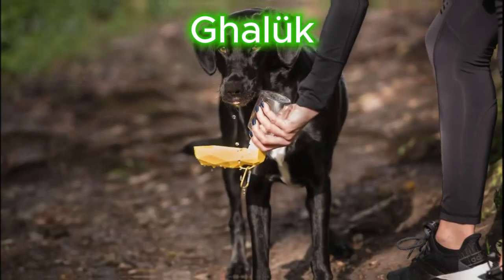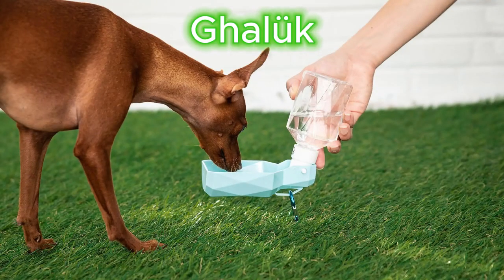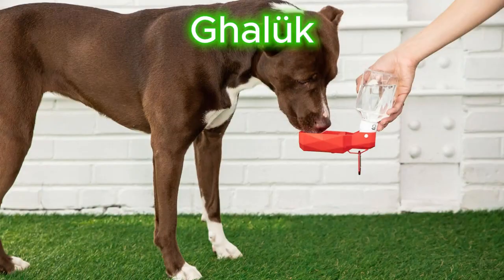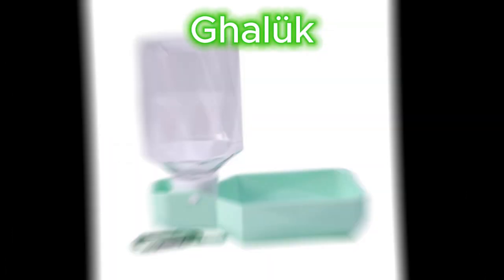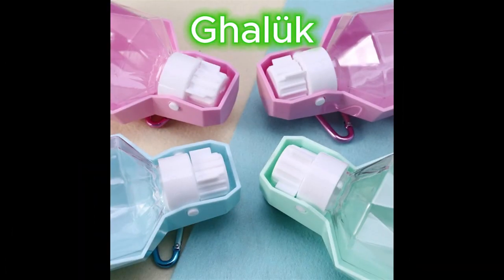Pet Water Bottle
Description
Keeping your furry friend hydrated on the go is easy with the GF PET Water Bottle with Foldout Bowl. Designed for convenience, this water bottle features a foldout bowl lid that provides an instant water bowl when unfolded, saving you from having to carry a separate item. With its versatile design, you can easily clip the bottle to a lead, belt, or backpack for optimal transportation. The 80% rule ensures your Pet Water Bottle remains spill-free for hassle-free adventures with your four-legged companion. Enjoy every outdoor adventure with your pet even more!

Specifications:
250ml Capacity
Carabiner clasp
Ant-spill design
100% ABS / 100% PET